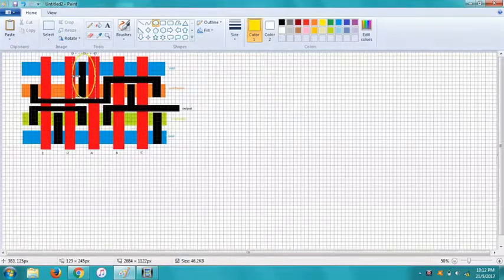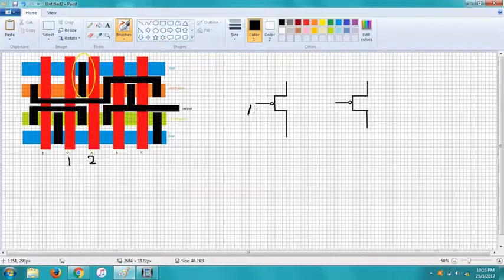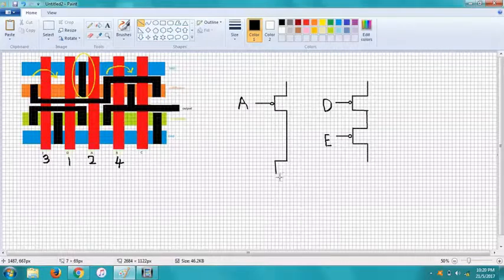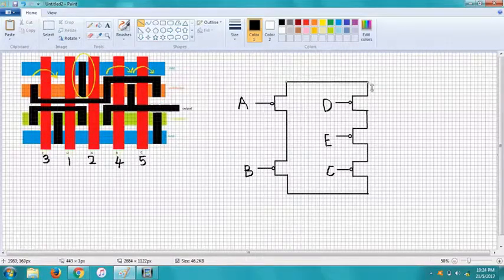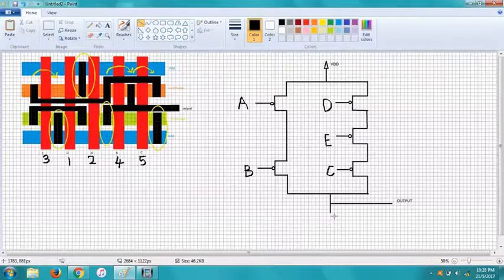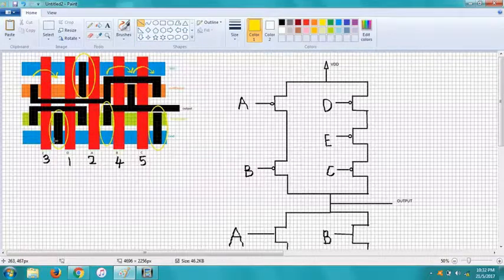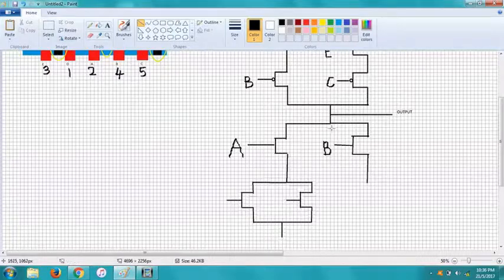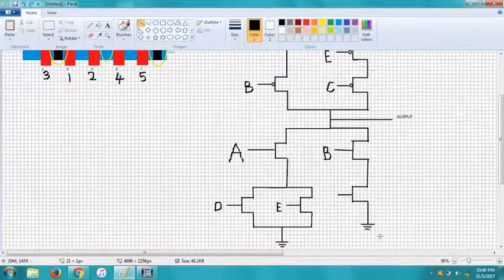How to extract integrated circuit into layout diagram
This video will explain how to draw layout diagram for a given electronics circuit.